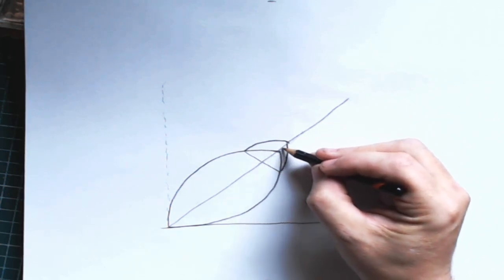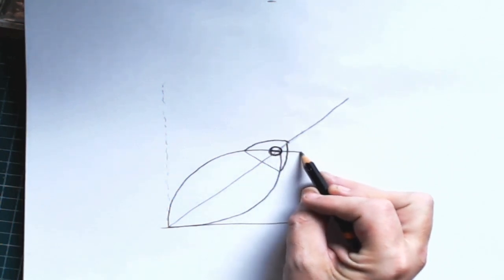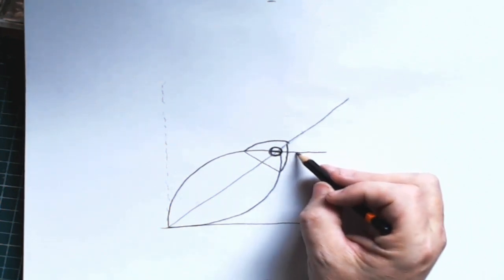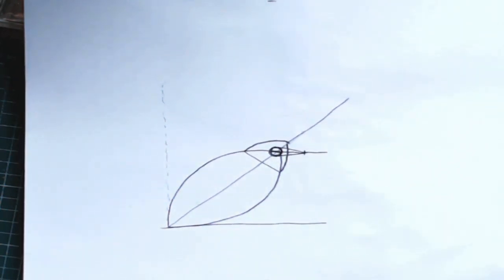quick drawing tip BIRD (NOT FOR UNDER 13S)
part of my drawing tips tutorials, this easy to learn bird draw will help you get started with a step-by-step how to drawing.

a short 5 mins lesson with simple shape and no complexed tools.

Tools & Equipment
basic paper (any will do)
and a pencil (2B) use what you have.

art by iajackx71
LEGAL INFO